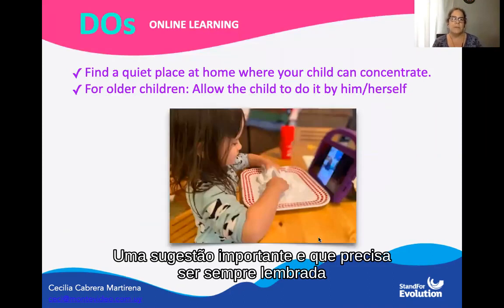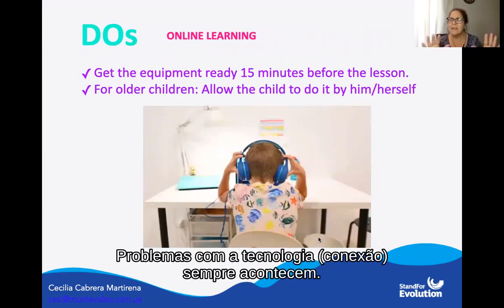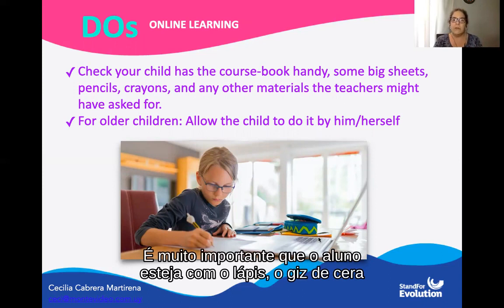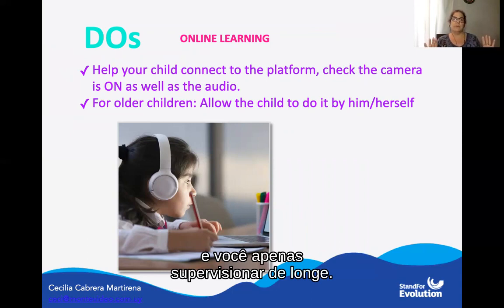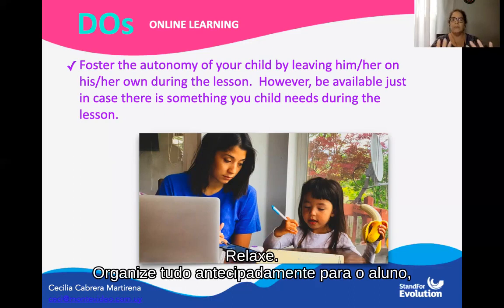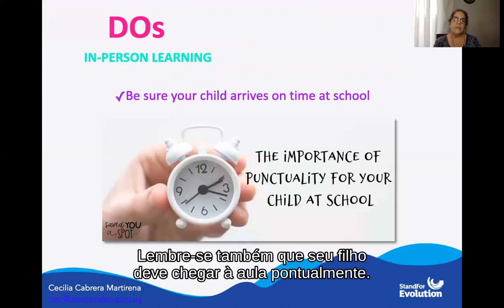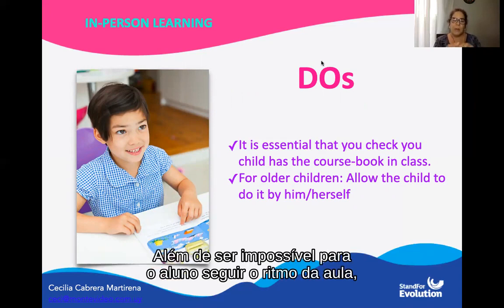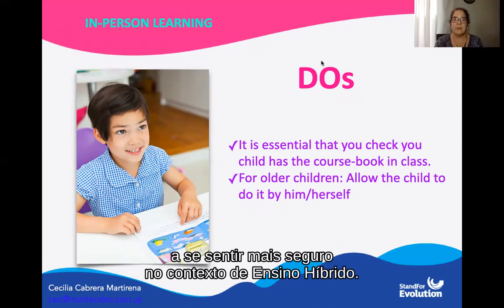Video for Parents #2: O que nós pais podemos fazer ou não durante aulas online